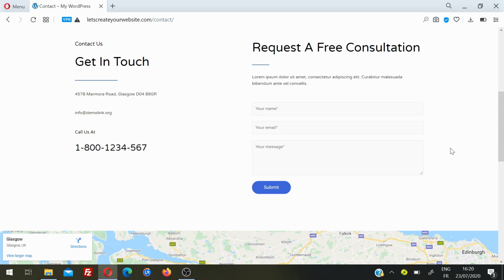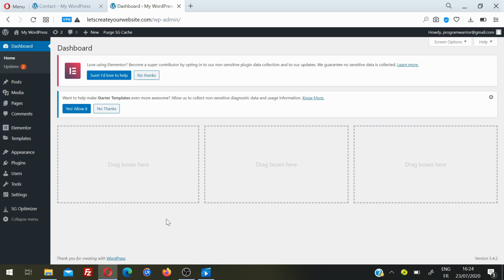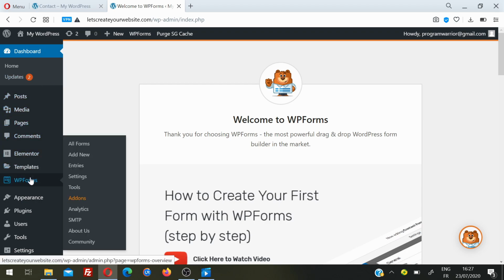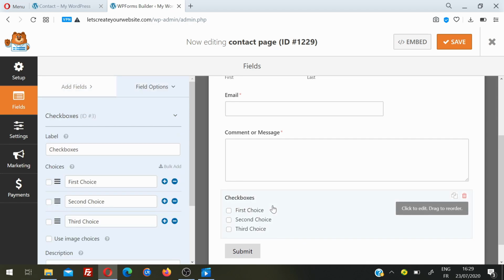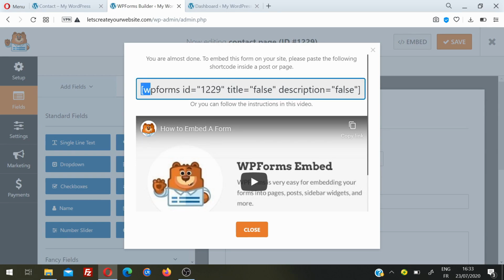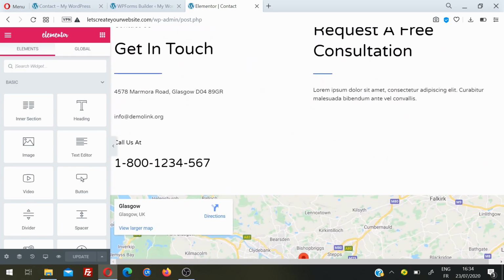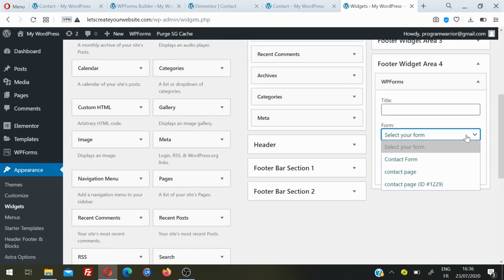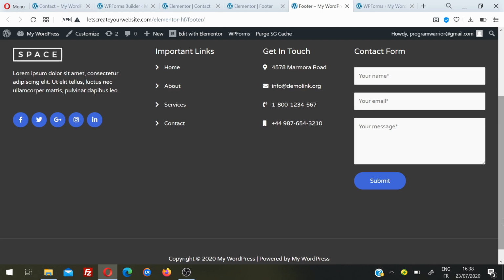Contact Form Wordpress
CONTACT FORM WORDPRESS : ELEMENTOR, GUTENBERY OR ANY OTHER EDITOR.

You will be able to add contact form wordpress using elementor and gutenberg. Adding contact form in wordpress is best way to collect leads from visitors. In this video we are using wp forms pluing to add contact form to wordpress website. You can add contact form by elementor or by wordpress editor after watching this video. We will add contact form on pages and we will add contact form in footer wordpress.